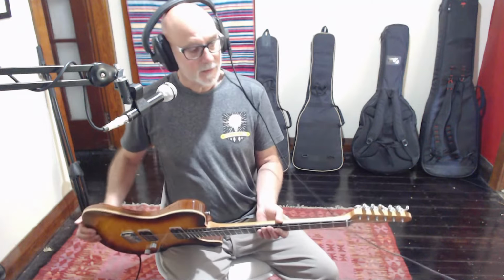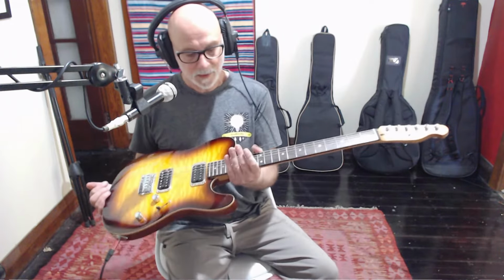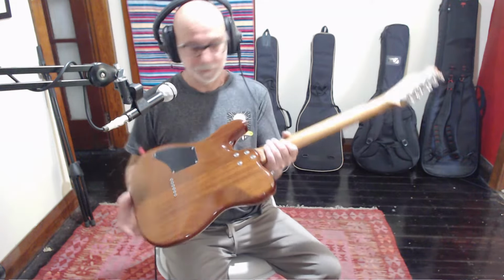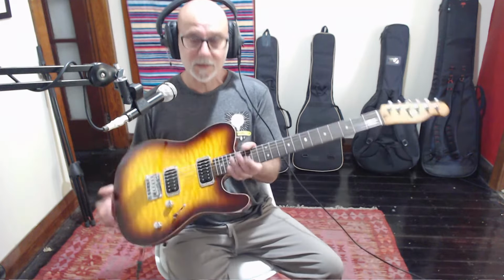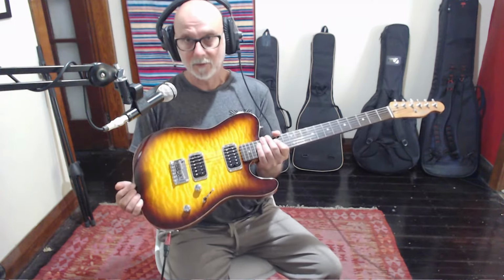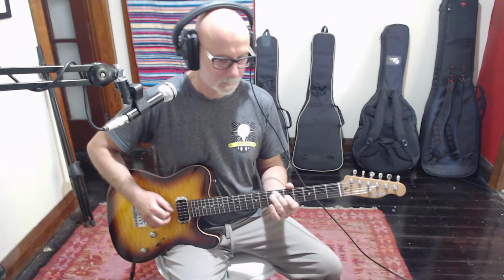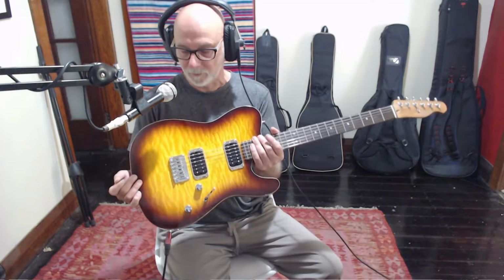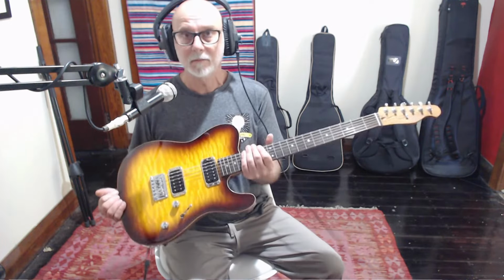Artist Apricus6 Vintage Sunburst Electric Guitar Review by Bob Spencer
This is a review of the Artist Apricus6 Vintage Sunburst Electric Guitar by Bob Spencer